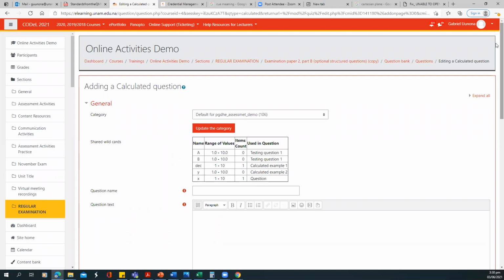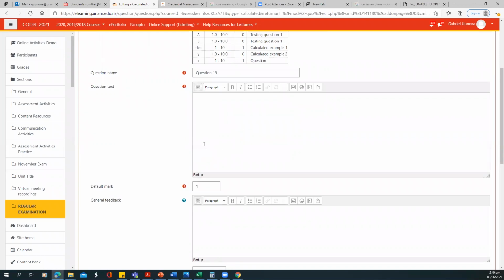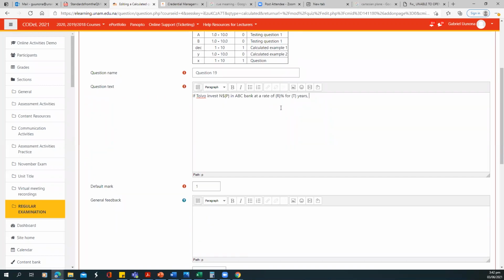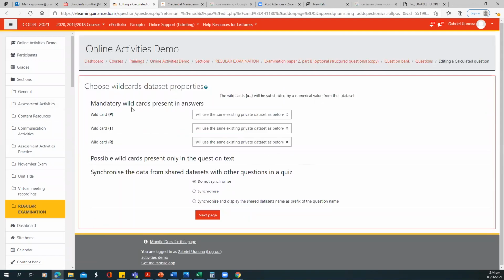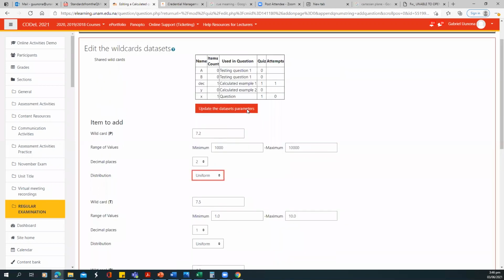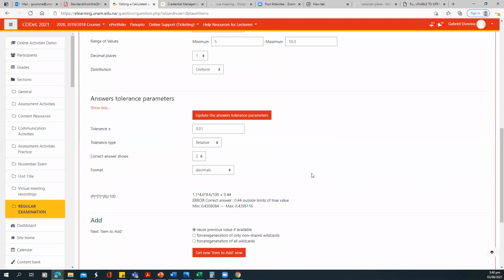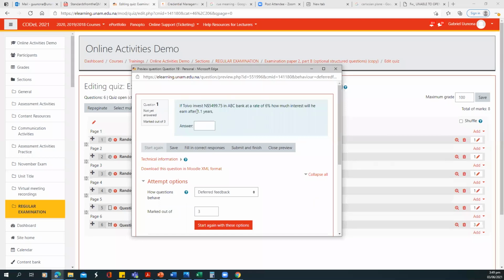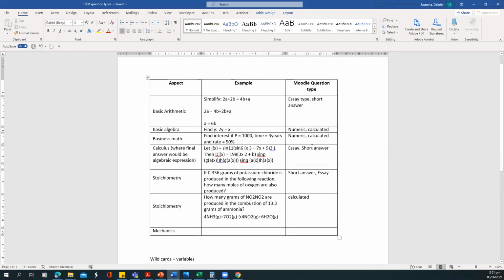7. Calculated Questions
7. Calculated Questions (Lecturer Tutorial)